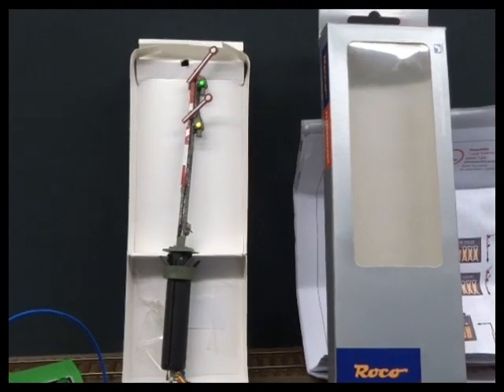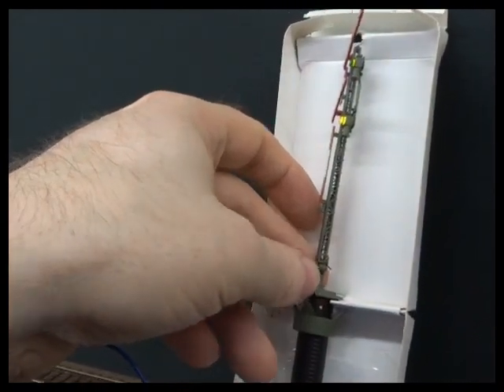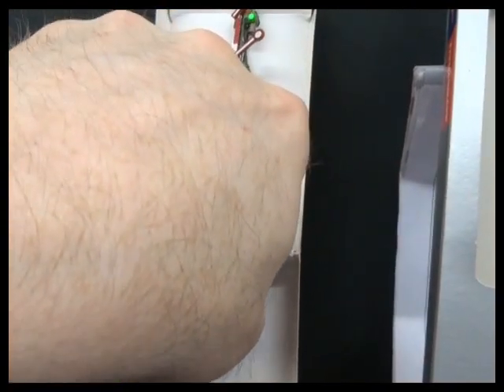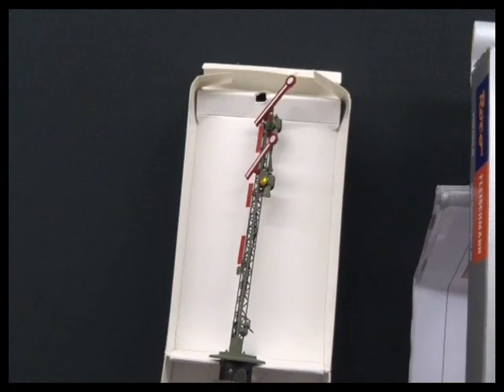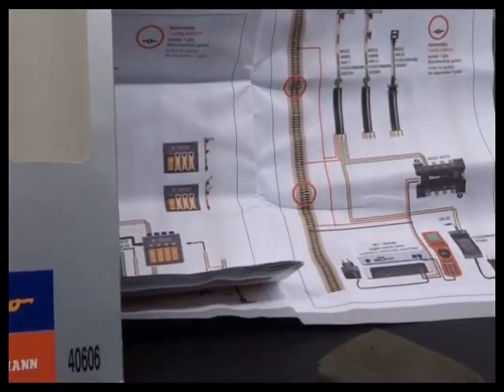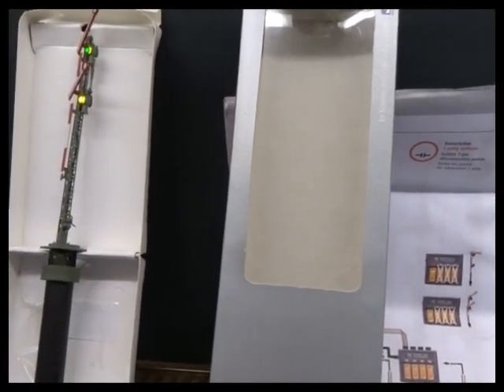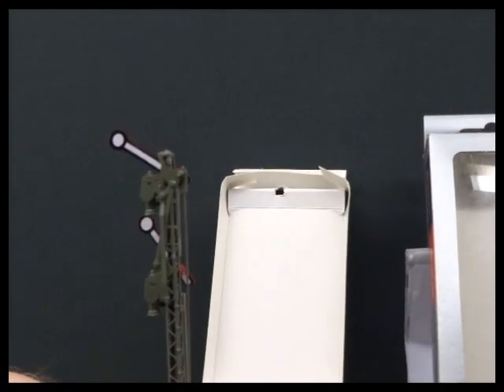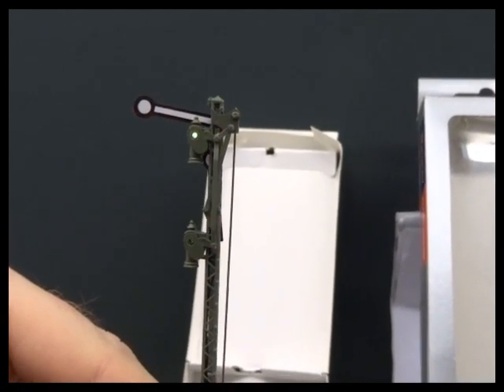Roco HO 40606 Viessmann 4501 Home signal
We have a selection of second hand signals that have just arrived.
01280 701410